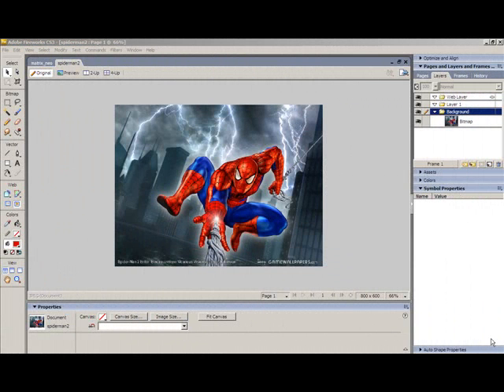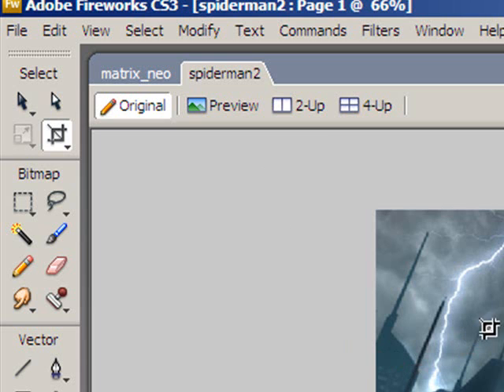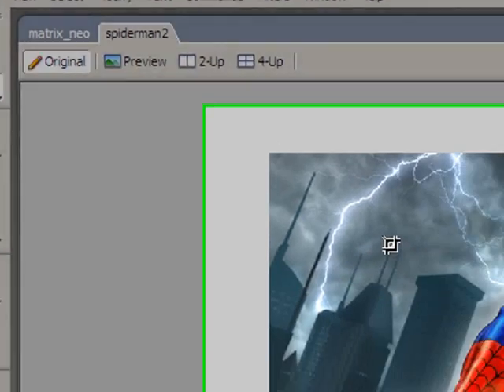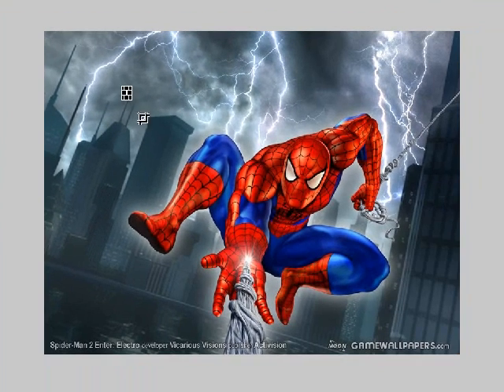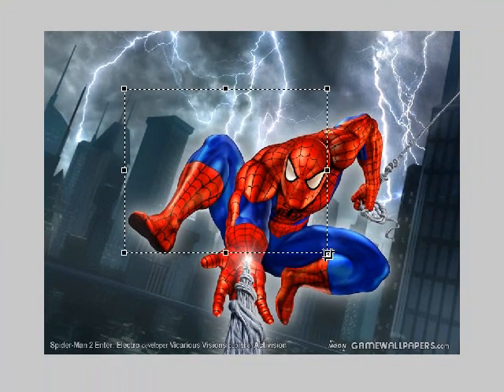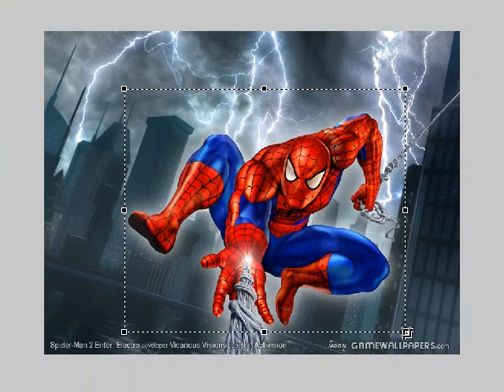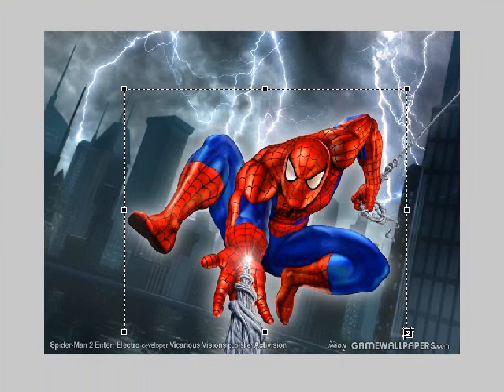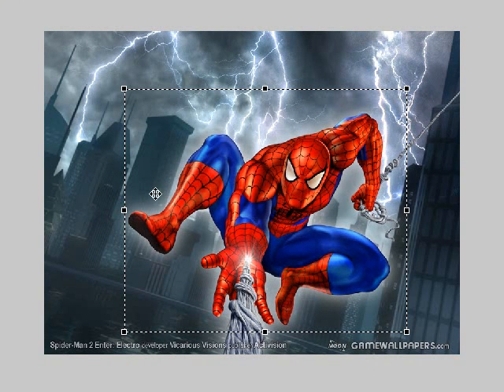How to CROP an image in Fireworks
How to crop images in Adobe Fireworks CS3.